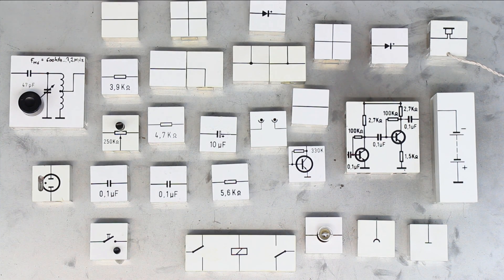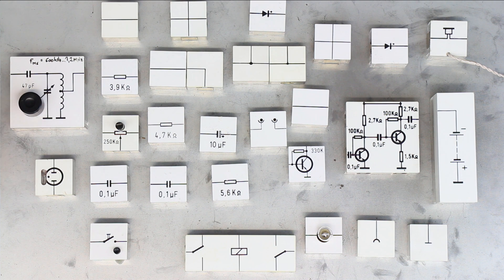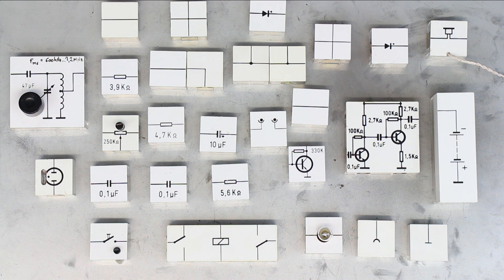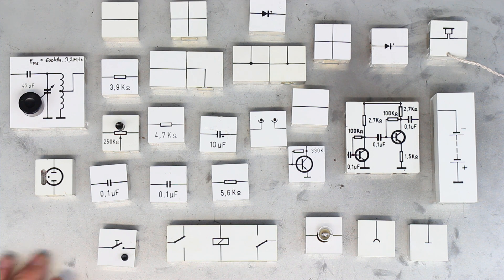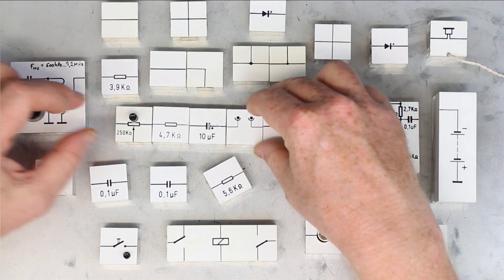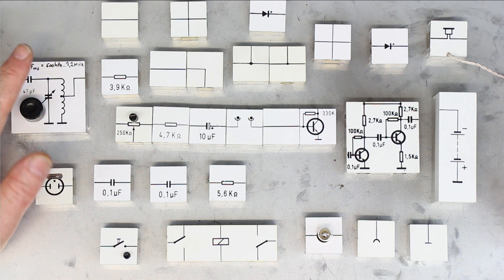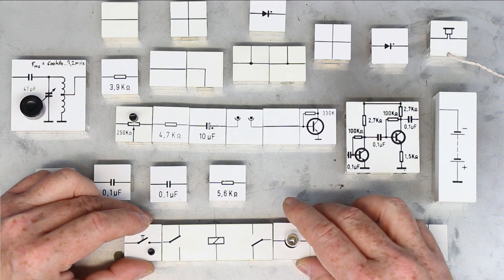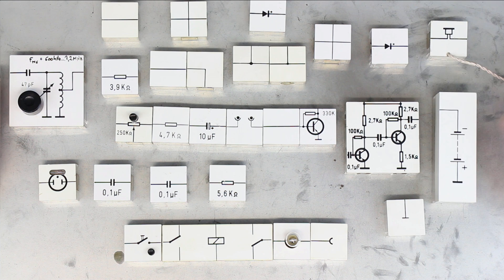Every maker should have…[Pt.29]...a BRAUN-Lectron Experimental Set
A video about the famous German electronics experimental system "Lectron".
It is still sold today and is one of the best experimental systems to learn or teach electronics.
This system (in fact the so called "book-lab" ("Buchlabor") was the set Roger started his journey into electronics.
We will sometimes use it in the future to do some demonstrations in our videos.